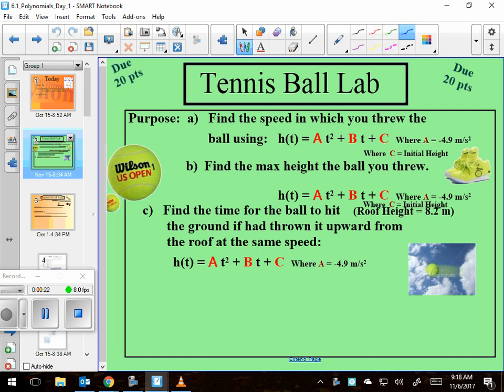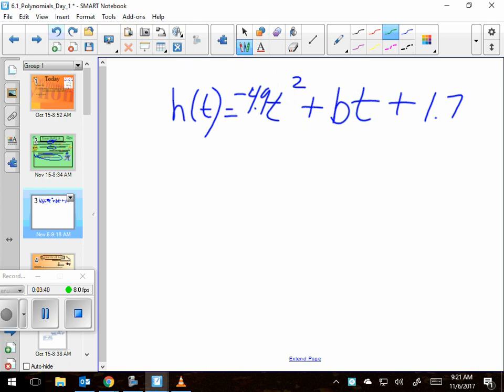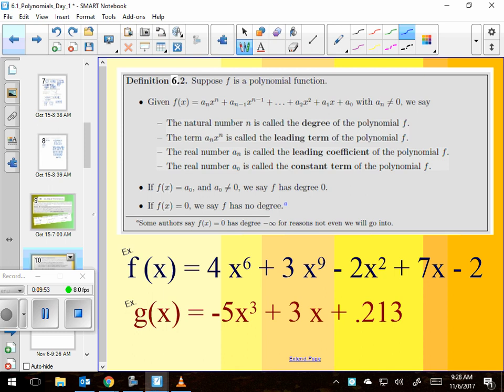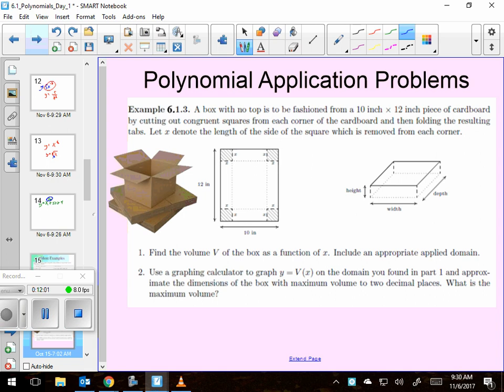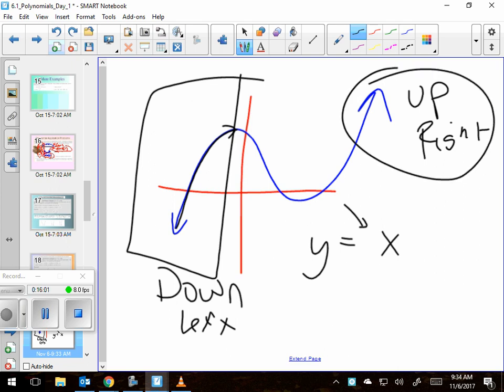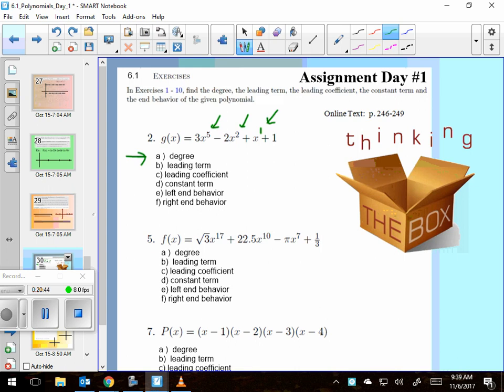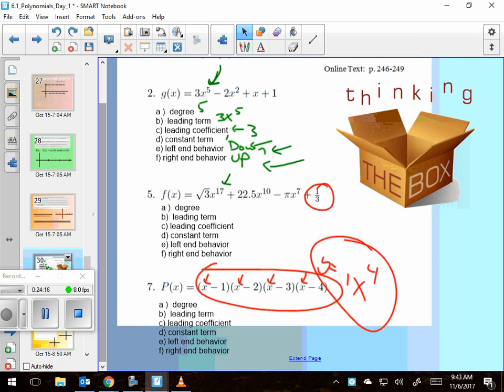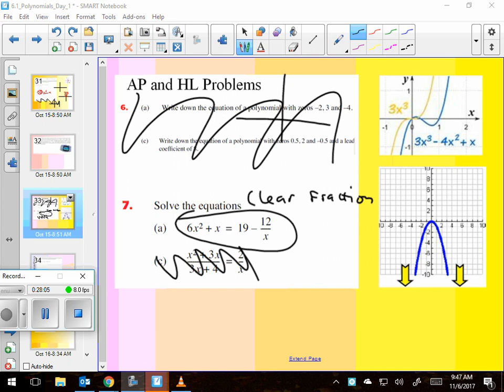November06 2017 HPC Polynomials Day 1